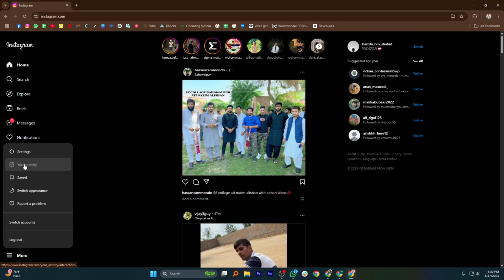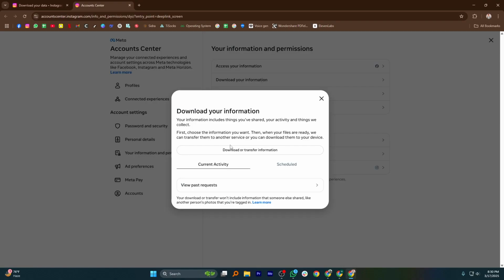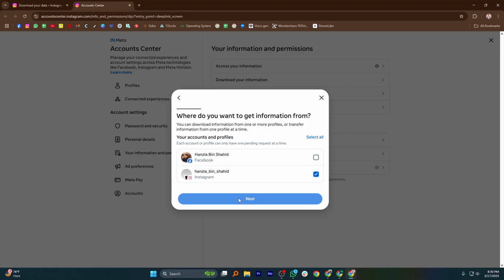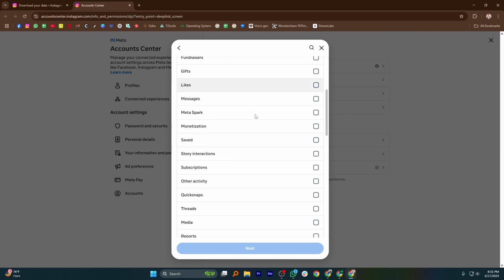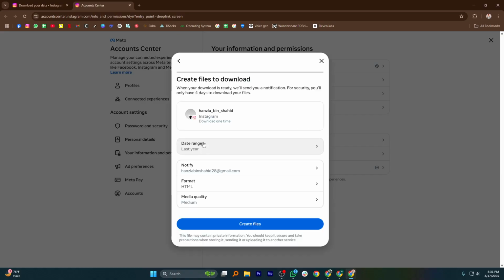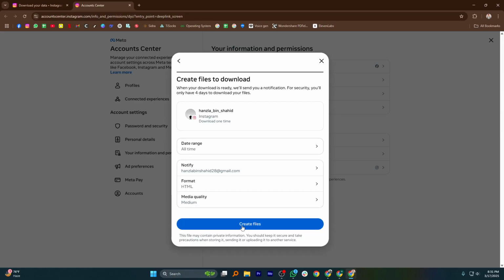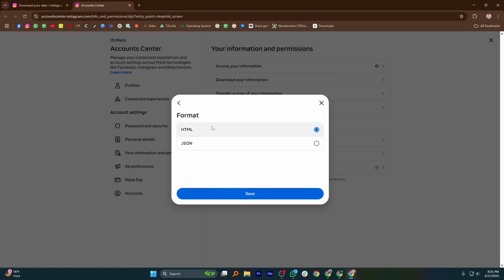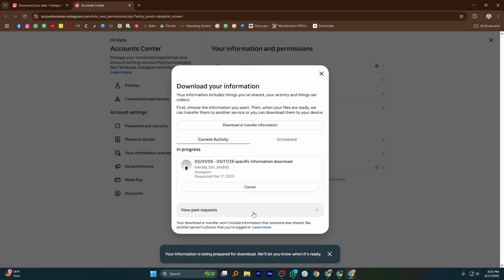How to See Who YOU REQUESTED to FOLLOW on Instagram! (UPDATED EASY GUIDE) [2025]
🔍 Want to see who you *requested to follow* on Instagram but never got accepted? This **UPDATED 2025 guide** shows you exactly how to find your sent follow requests in seconds! ✅ Whether you're using iPhone, Android, or desktop—this step-by-step tutorial makes it super easy to check who you’ve requested on Instagram.

📲 Learn how to:
- View your **pending follow requests**
- Access Instagram **account data**
- See sent requests on both **mobile and desktop**
- Cancel unwanted requests easily

📅 Updated for the latest Instagram layout and features in 2025!

🔥 Stop guessing and start knowing who you followed but hasn’t followed back. Perfect for cleaning up your Instagram or tracking your social interactions!